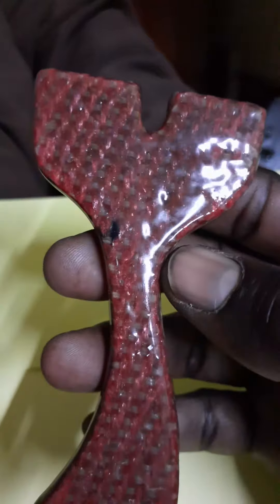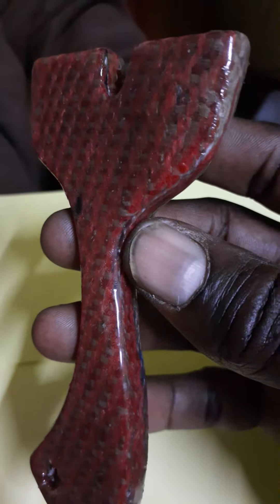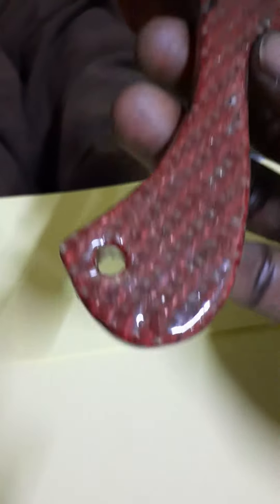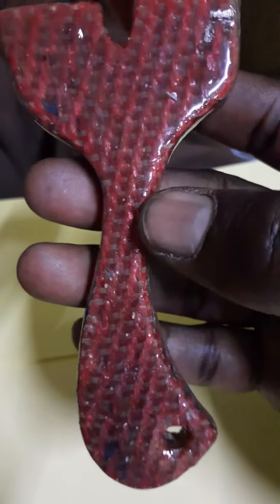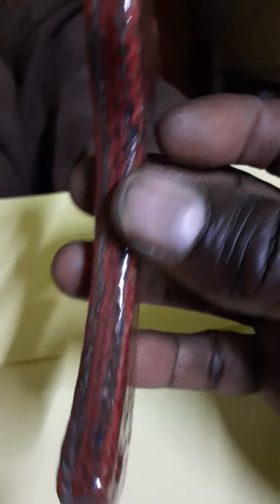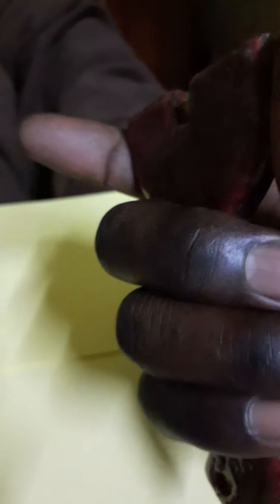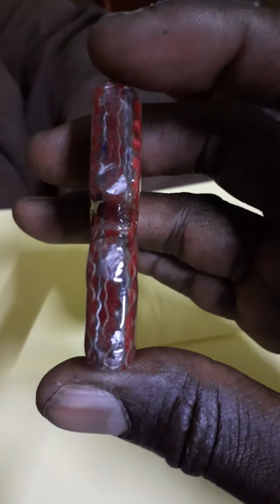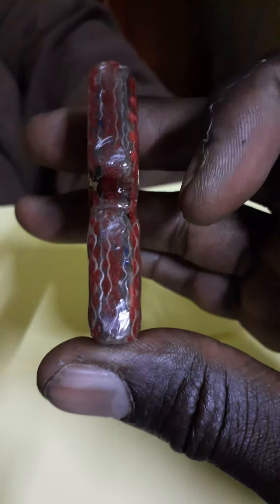PFS slingshot review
made in lock down pfs from the strap used to lift cement bags